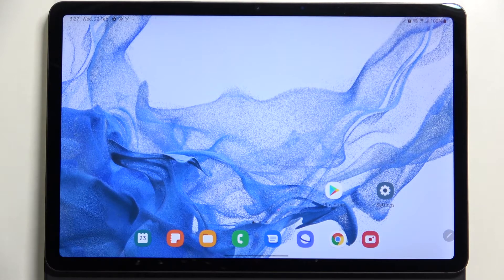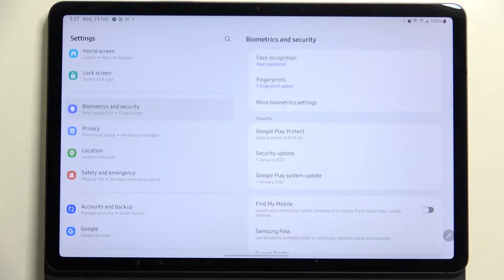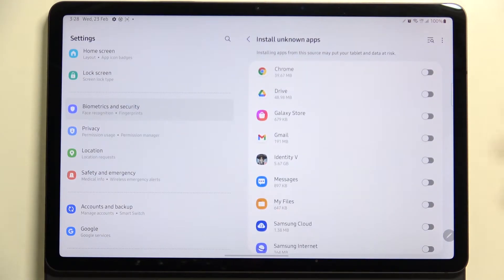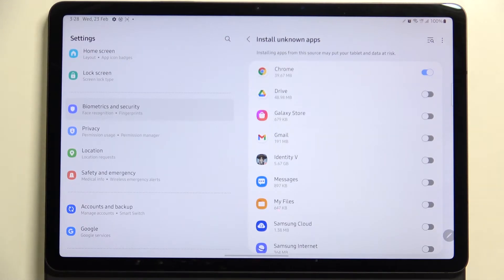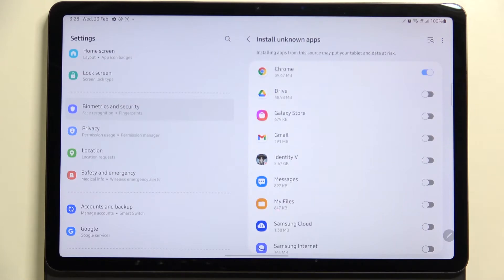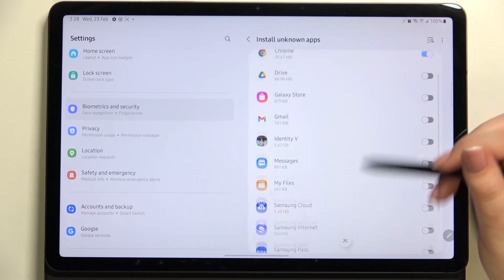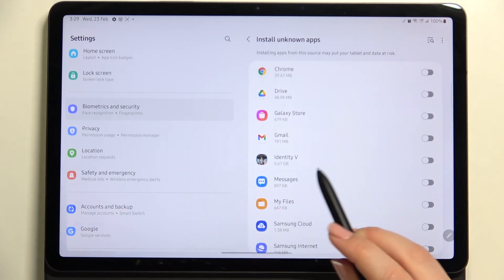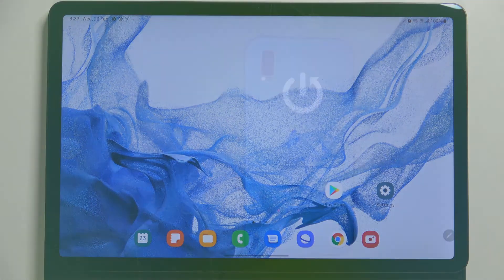How to Allow Unknown Sources in SAMSUNG Galaxy Tab S8 – Allow Installation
Learn more info about SAMSUNG Galaxy Tab S8:
hardreset.info/devices/samsung/samsung-galaxy-tab-s8/

If you’re wondering how to allow unknown sources in SAMSUNG Galaxy Tab S8, then here we are coming with help! In this tutorial we would like to share with you how easily you can find proper section in which you’ll be able to allow app installation. Thanks to this particular apps will be allowed to download content. So let’s follow all shown steps and successfully allow unknown sources.

How to enable unknown sources in SAMSUNG Galaxy Tab S8? How to enable installation from unknown sources in SAMSUNG Galaxy Tab S8? How to allow app installation SAMSUNG Galaxy Tab S8?